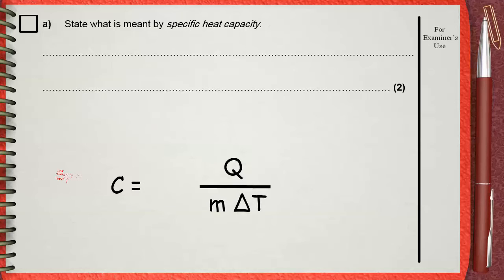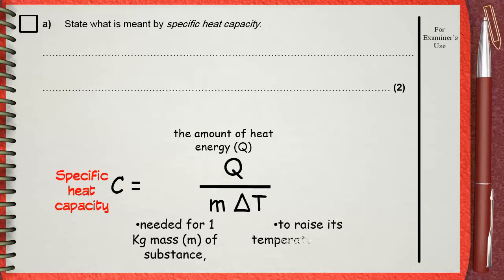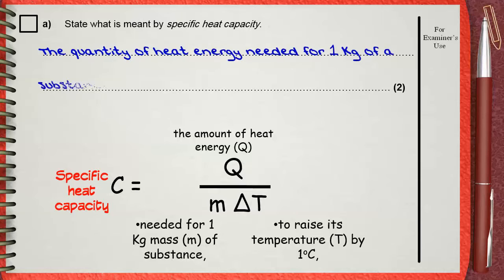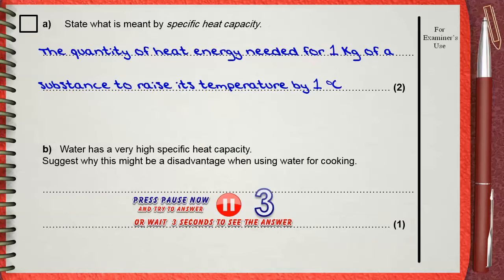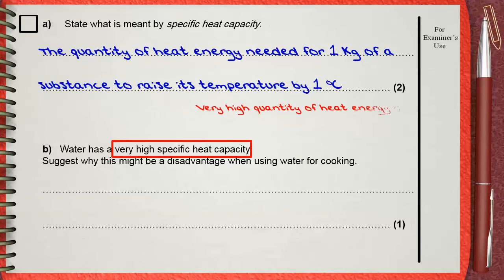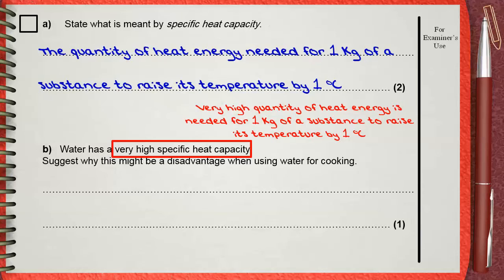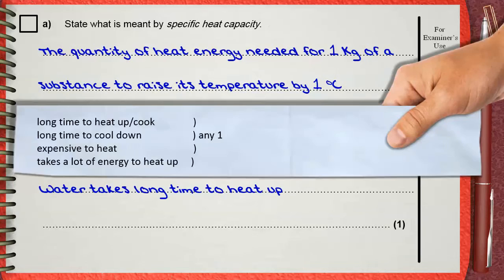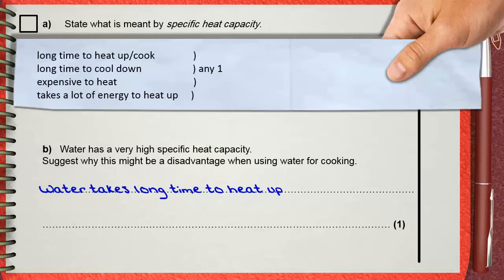Q 02 .. L05 (Heat Capacity) .... Ch 2 Thermal physics IGCSE past papers